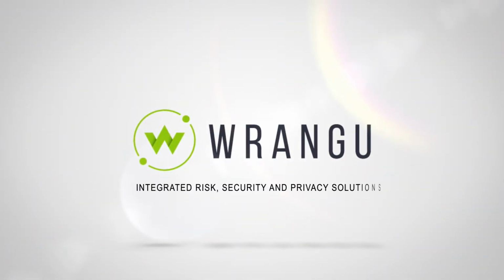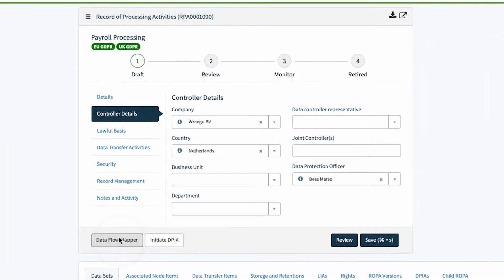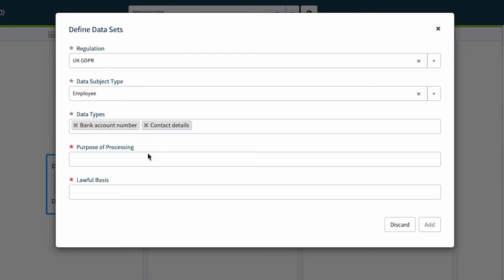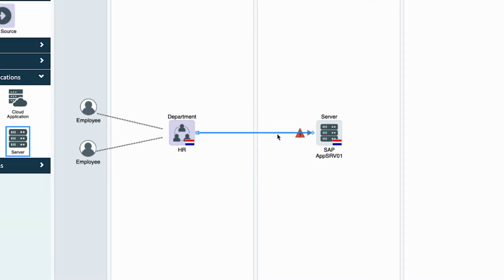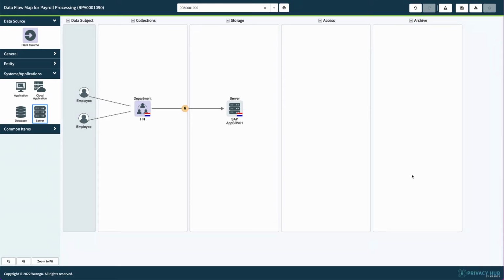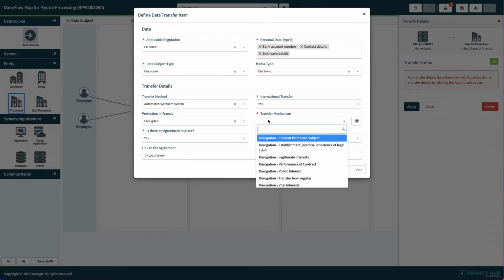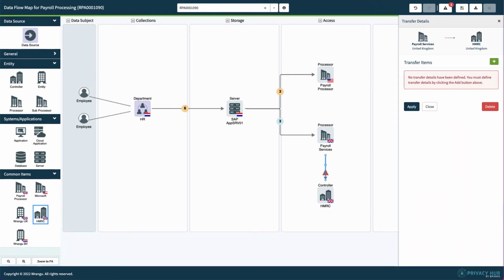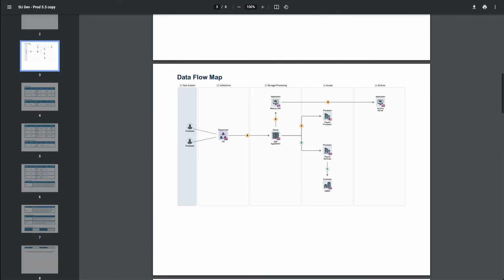Getting Started with Wrangu's Data Flow Mapper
The Data Flow Mapper, used in concert with Wrangu's ROPA module, provides an easy-to-use and intuitive graphical approach to defining flows of privacy data.